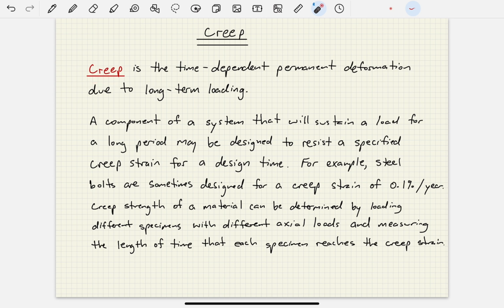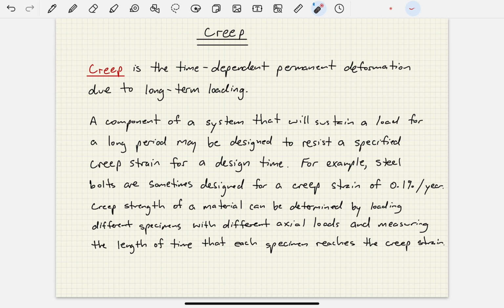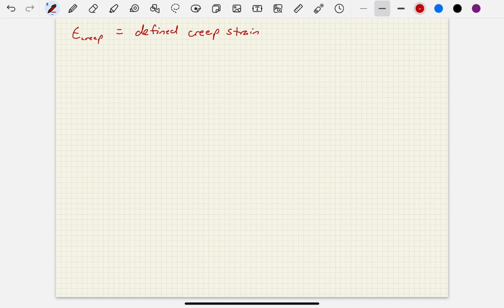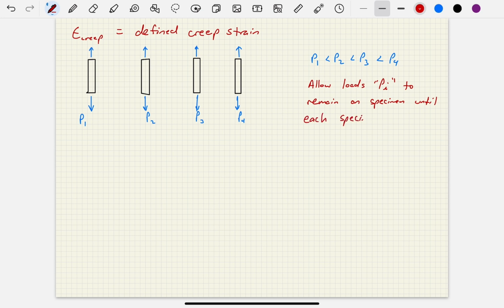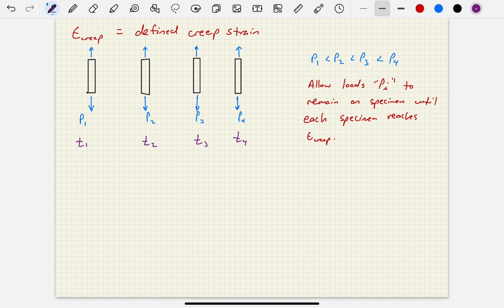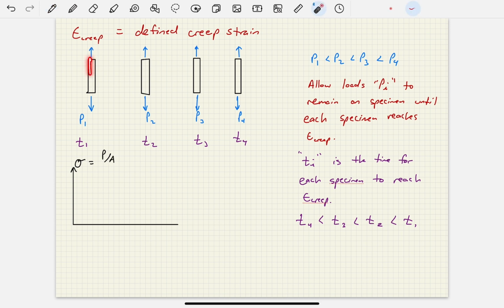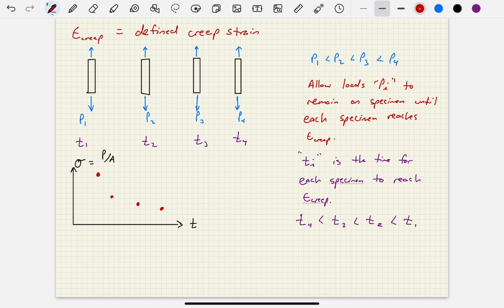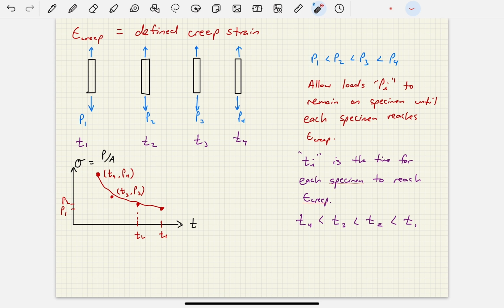Mechanics of Materials - Video 43: Creep Analysis of Materials Background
In this video we provide background information on creep analysis of materials.